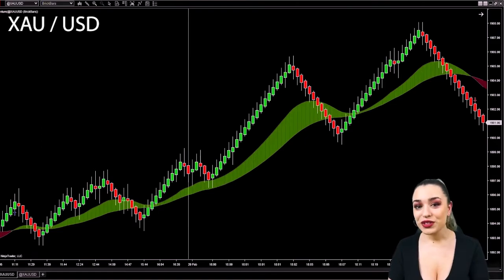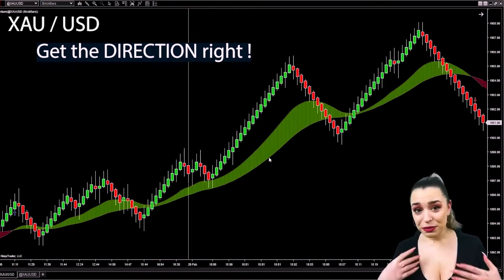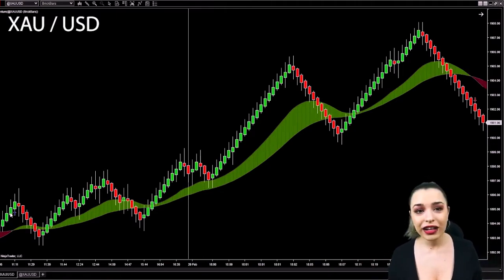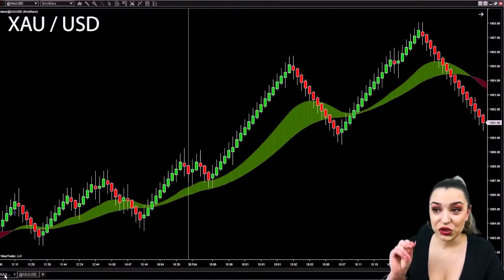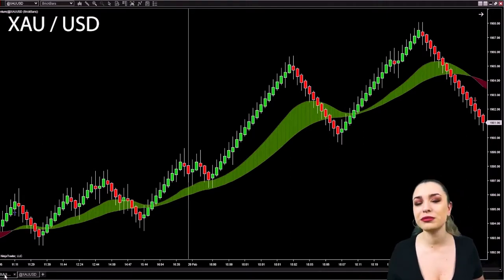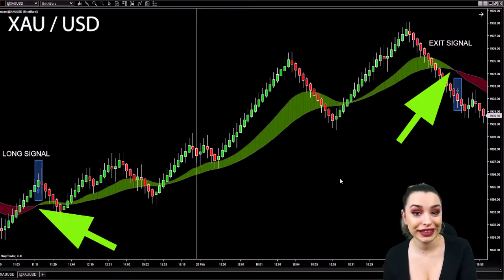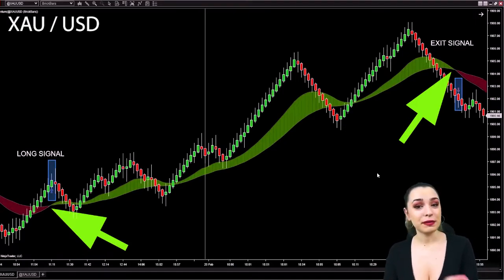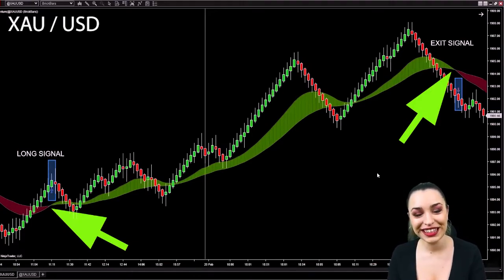GOLD / XAUUSD - THE BEST FOREX TRADING INDICATOR! 💰 💲